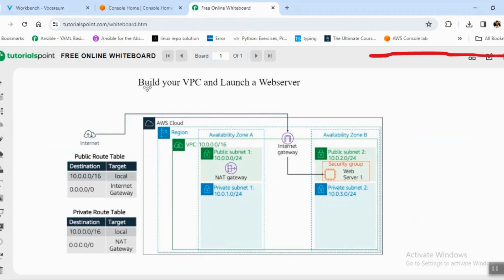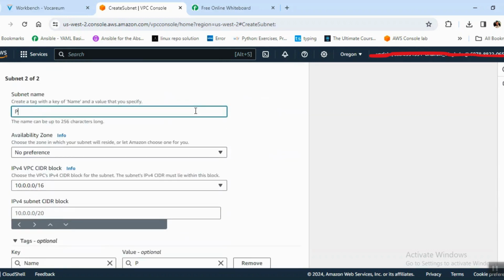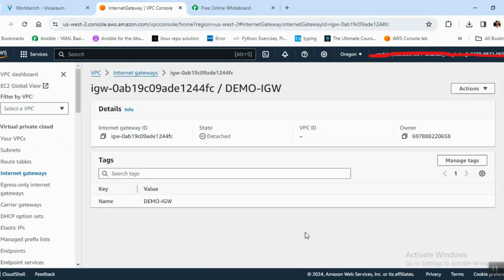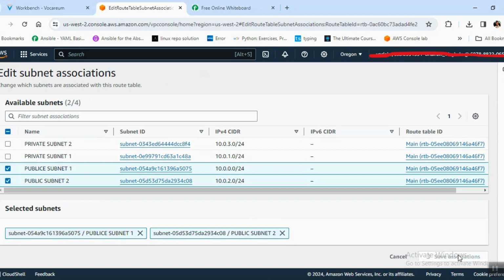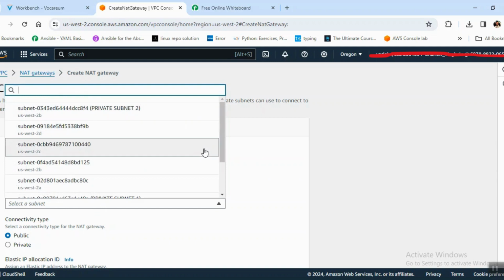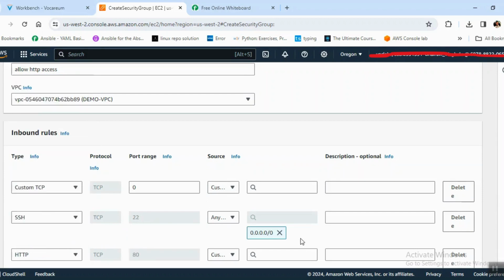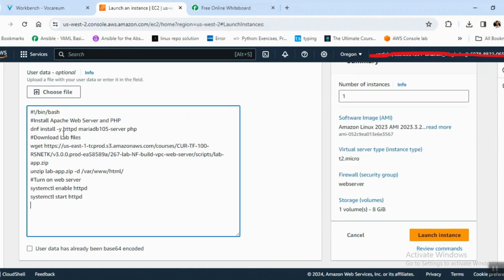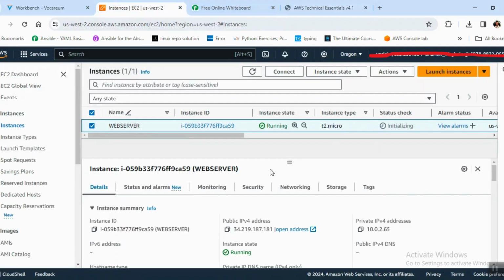AWS Project 1: Build VPC and Launch Webserver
Hello friends,
This is Basic Demo on AWS Networking, how can we configure VPC and run a webserver inside that. I am Using Vocareum Lab for this demo, You can use your AWS free Tier Account.